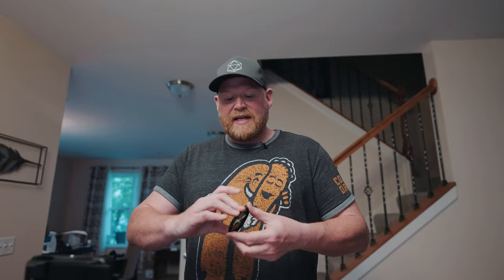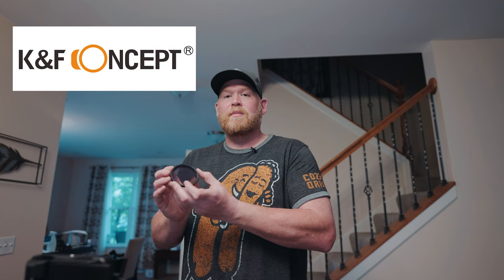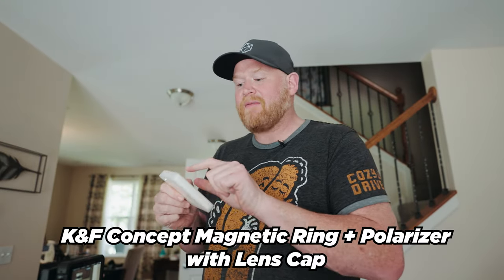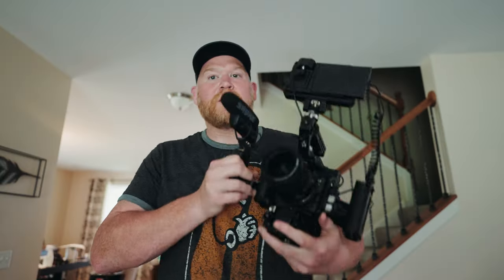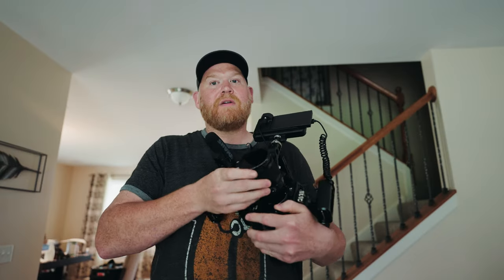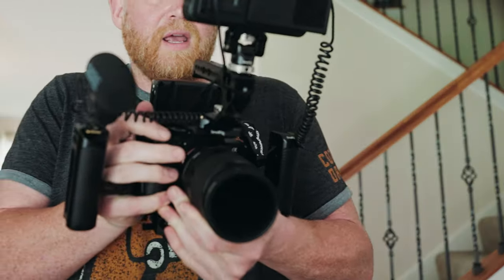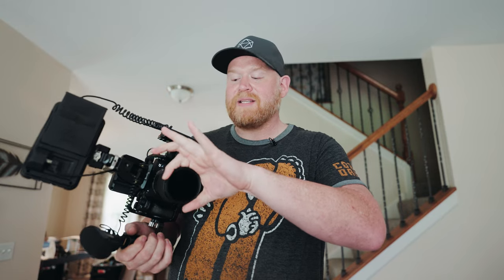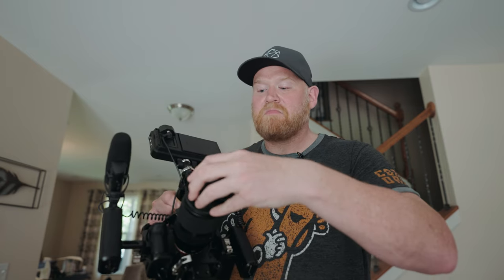This Magnetic Variable ND Filter SUCKS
Before you get the wrong idea, I LOVE K&F Concept filters, in fact, I am going to recommend their normal Variable ND Filters and their VND caps. They are FANTASTIC, but these magnetic ones. just not worth the time or money.

NOW - Since I made this video, I have been able to find a new Magnetic VND system that I ABSOLUTELY LOVE and take with me on all my shoots - Check out the video review
Proving that I'm not all doom + gloom, lol.

Normally I would link to what I talk about in the video, but I don't recommend this product - HOWEVER - Here is the K&F Concept VND I do recommend and love!!! Be sure to choose the one that fits your lens.
▸ K&F Concept Variable ND Filter
▸ K&F Concept Variable ND Filter Lens Cap

🎥 EO7 Media – Corporate + Commercial Video, Photo and Marketing

🎵 🎧 I get my Music and Sound Effects from SoundStripe - Try them out today!

🎥  Recommended Channel Tools:
These are invaluable tools that I use to run my business. Highly recommended if you're trying to take your brand to the next level.

🎥  Some Gear That I Use & Recommend:
Cameras:
▸ Sony FX3

Lenses
▸ Sony 70-200mm 2.8
▸ Sony 20mm 2.0
▸ Sigma 35mm 1.4 Art
▸ Sigma 85mm 1.4 Art
▸ Sigma 50mm 1.4 Art

Audio:
▸ Deity Mic 2 – Boom Mic
▸ Wireless Lav system - Rode Wireless Go ii
▸ Self Contained Lav Recorder – ZOOM F2
▸ Shotgun mic – Shure Lenshopper
▸ Audio Location Recorder / if you have control – Mix Pre 3
▸ Audio Location Recorder / if you don’t have control – ZOOM F3

Lighting:
▸ Aputure 60x

Stabilizers:
▸ Tripod Sticks – Run and Gun – Manfrotto Carbon Fiber 3-section
▸ Gimbal – DJI RS2
▸ Tripod Head

Other:
▸ A7SIII Screen Protector – protect your investment
▸ K&F Concept Variable ND Filter (no X, 5 stops)
▸ K&F Concept VND Cap

MB01W7YQSSQIUTI
MB01ZZMZM8YAGDG